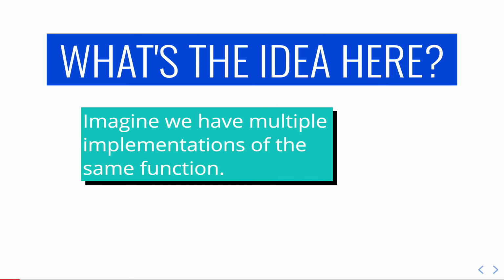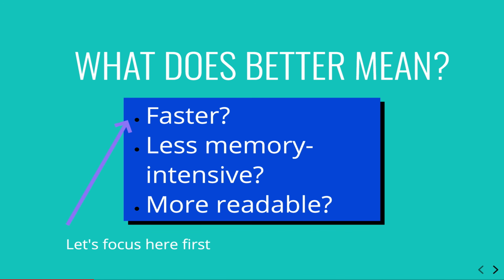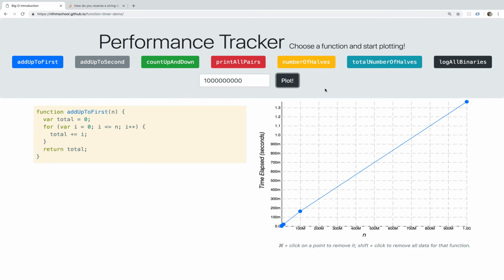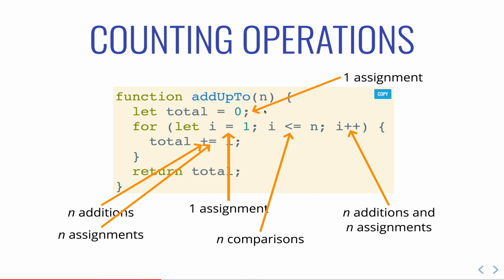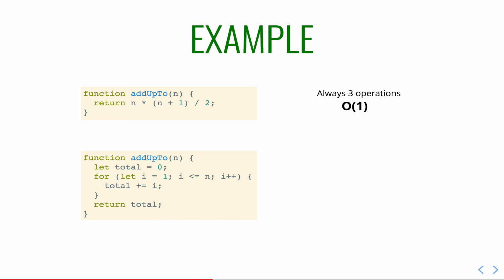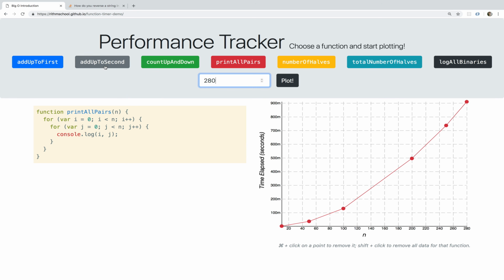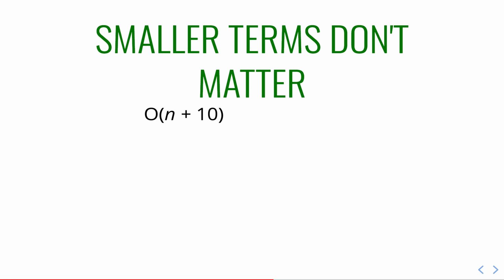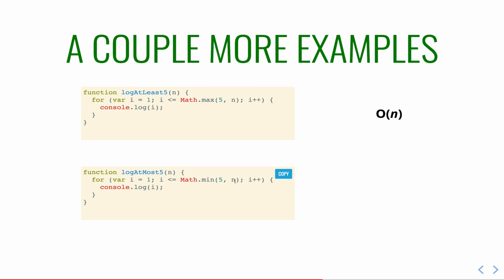Complete Beginner's Guide to Big O Notation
Learn the basics of Big O Notation and Time Complexity in this crash course video.  Learn how to evaluate and discuss the performance of different solutions to the same problem.  How do you know which implementation is best?